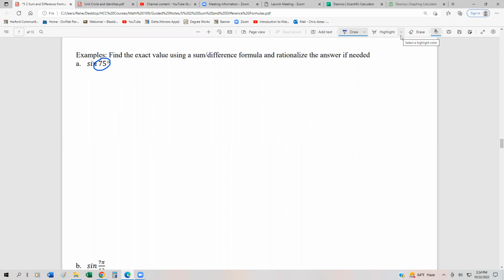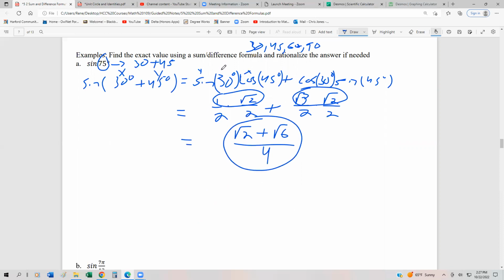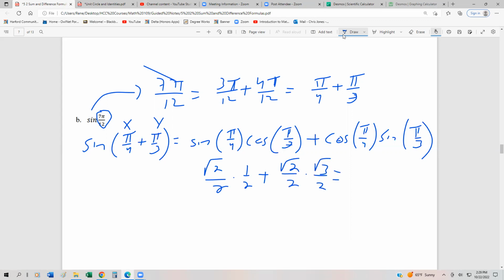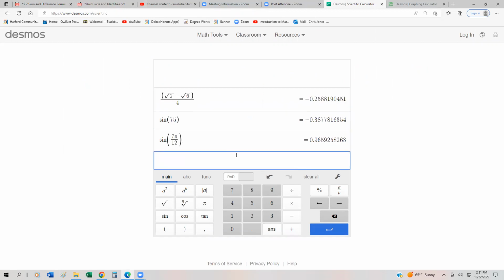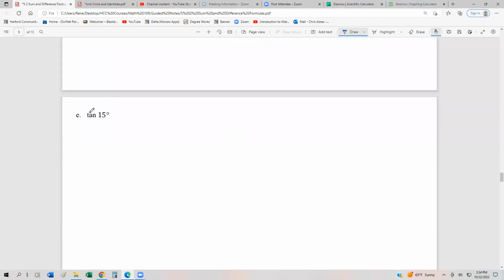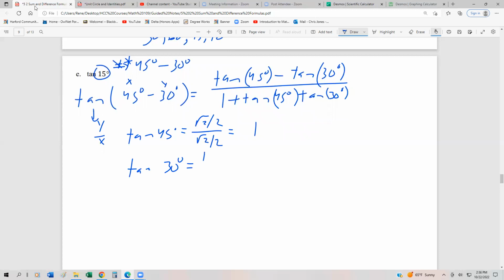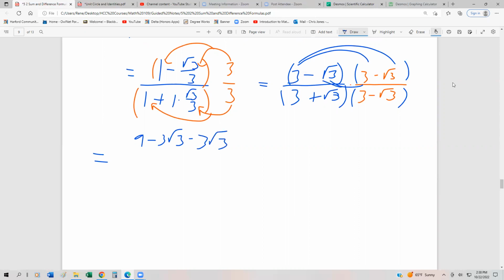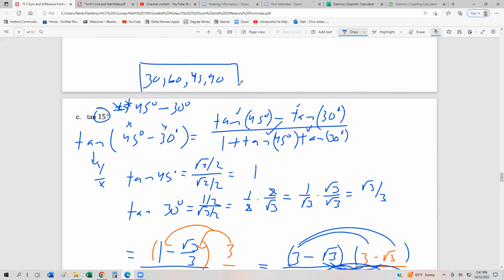5 2 4 Sum and Difference Formulas